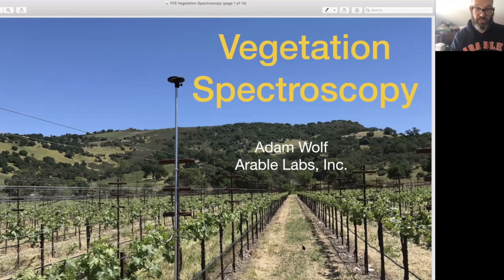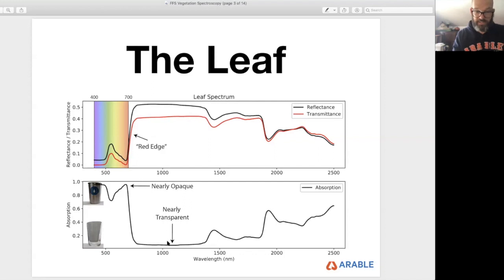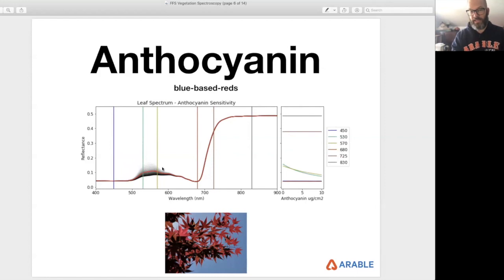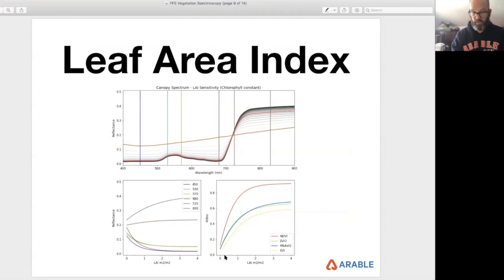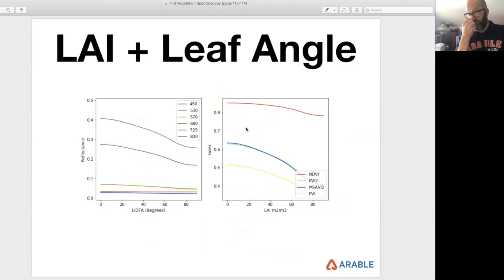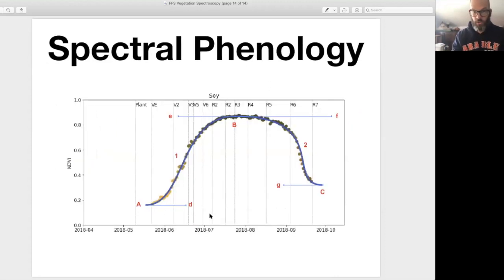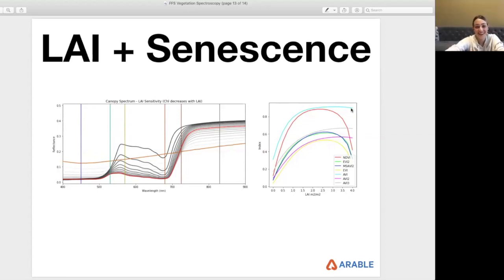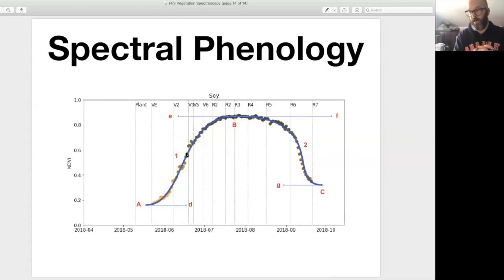Farming Fast & Slow, Ep 4 - Crop Spectroscopy: From Leaf to Space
In this episode, we dive into one of the most intimidating parts of digital agriculture: vegetation spectroscopy. What is NDVI and why is it important? Can we really measure canopy cover with wavelengths of light - and what do we do with canopy cover in the first place? What else can crop spectroscopy show us? Adam and Jess break it down.